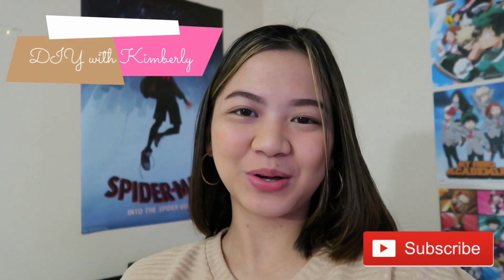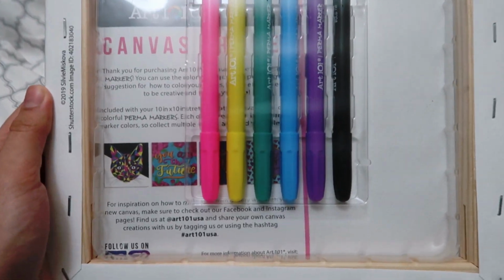WHAT TO DO WHEN YOU’RE BORED?? FUN AND CREATIVE STUFF TO DO AT HOME!!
If you are looking for fun inexpensive wall art project, you definitely need to try this out! Great way to relax after a long week!